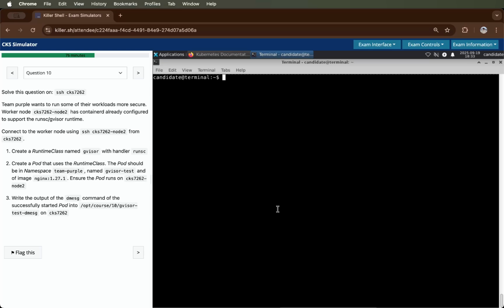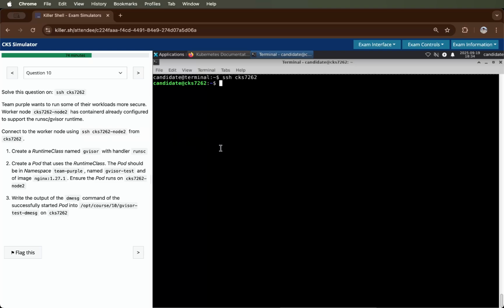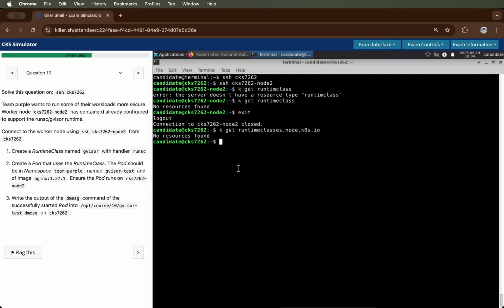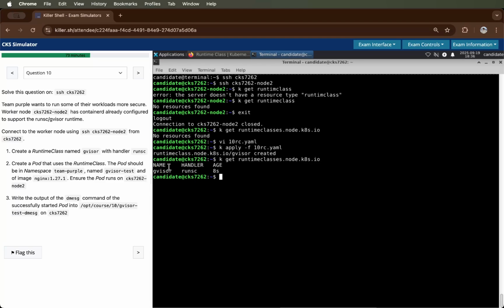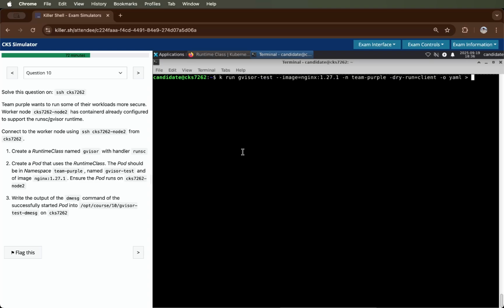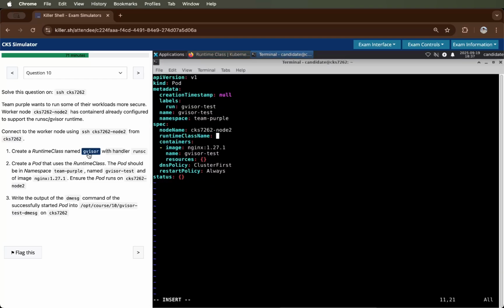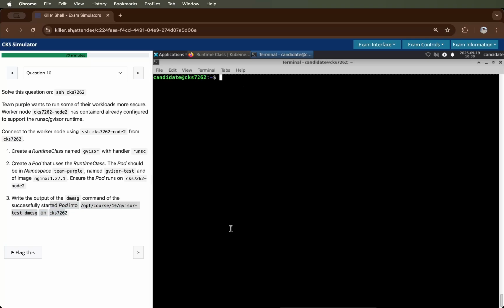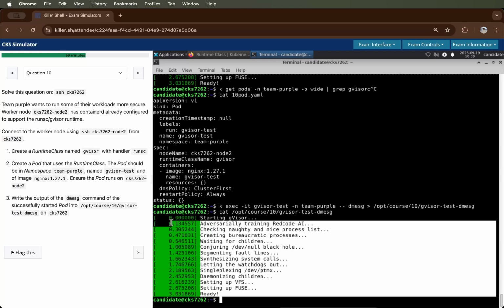CKS KillerShell Q10 Explained | Kubernetes Security Hands-On | CKS Exam Prep